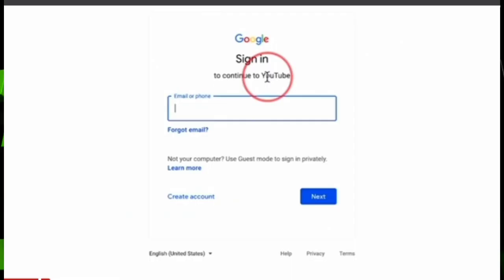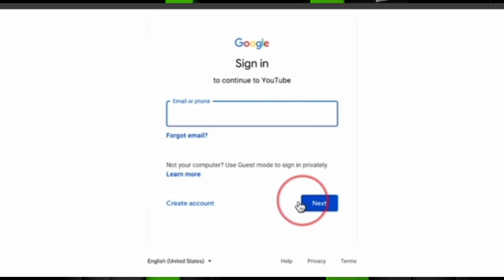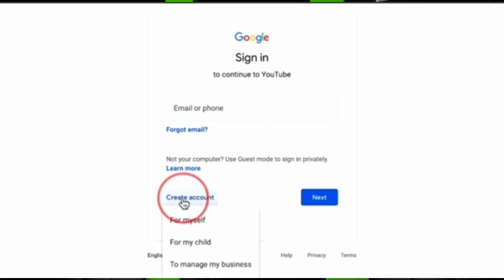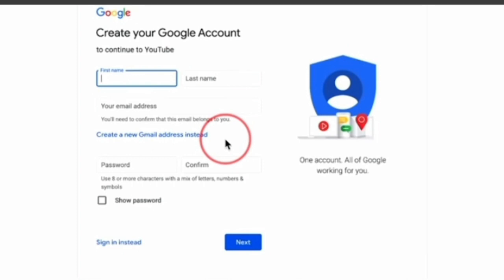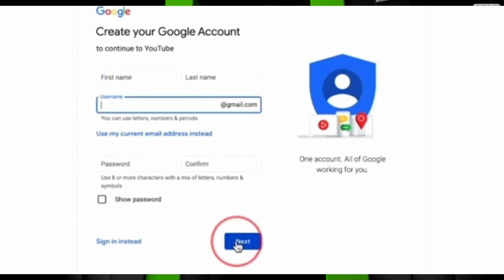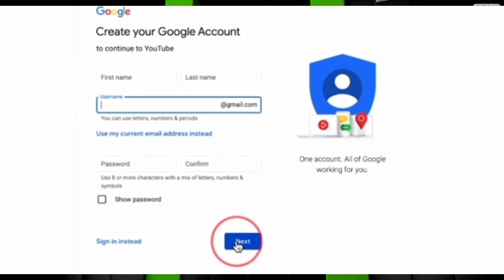HOW TO CREATE A YOUTUBE ACCOUNT!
In this video, we'll show you how to create a YouTube account step-by-step.

Whether you're a first-time YouTube user or you just want to upgrade your account, this video will show you everything you need to know to create a a YouTube account. We'll cover everything from creating an account name and password to setting up your account preferences. After watching this video, you'll be ready to start uploading your videos to YouTube!